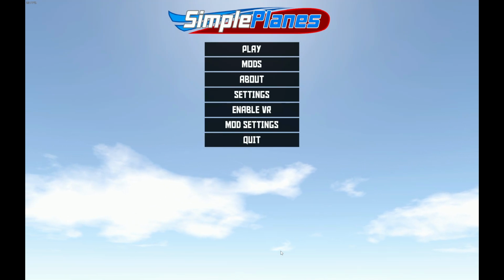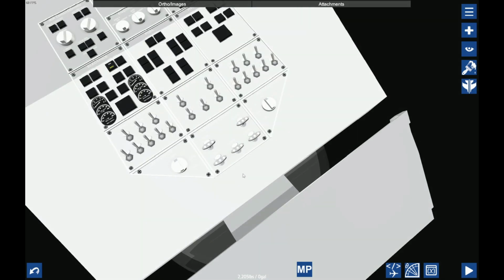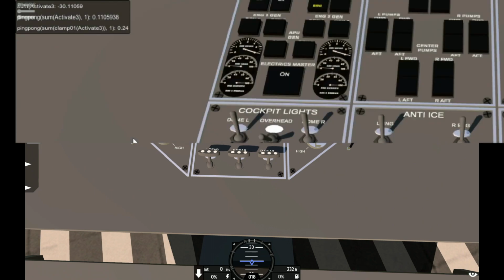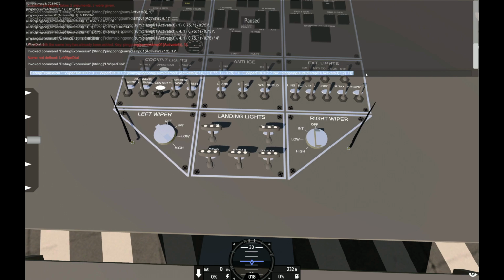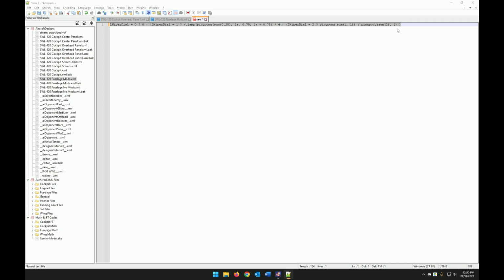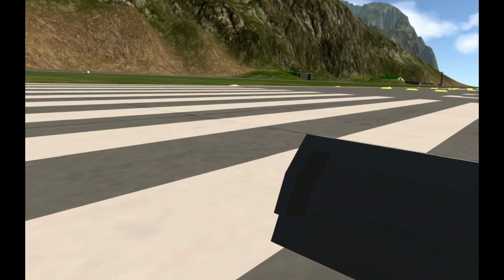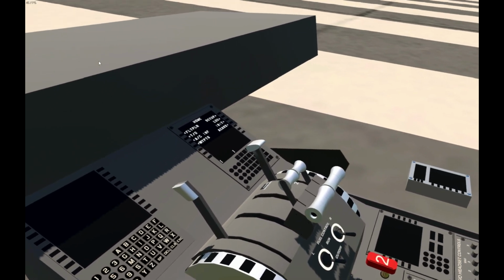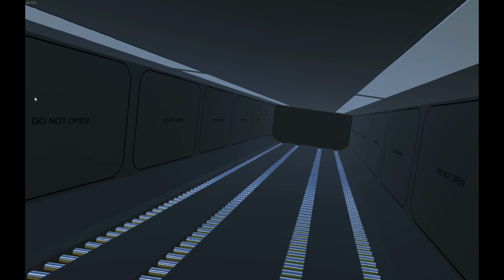I Have SimplePlanes In Virtual Reality Now!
In this video I explain some progress updates for the SWL-120, code the windshield wipers to have intermittent, low, and high, and also show the SWL-120 in virtual reality! As you may have seen in my two most recent videos, I recently got virtual reality, and of course I got the VR version of my favorite game. Future videos will likely include some testing in VR. Also about the length, I could have split it into two videos, one about progress updates and coding the windshield wipers, and then another purely with VR, but I guess an extra long video kind of makes up for my slight absence.

Timestamps:
0:00 - Intro
0:37 - Progress Updates
8:18 - Coding Windshield Wipers
24:49 - SPVR Gameplay
35:44 - Outro